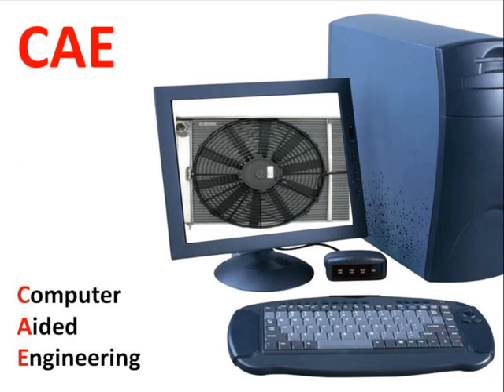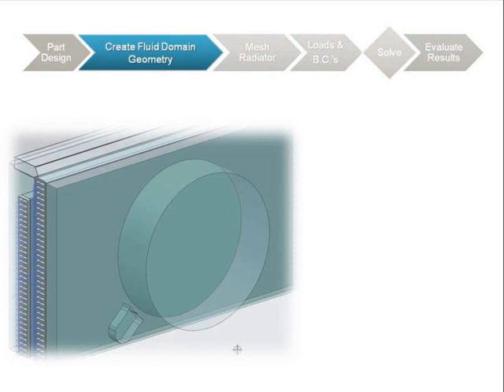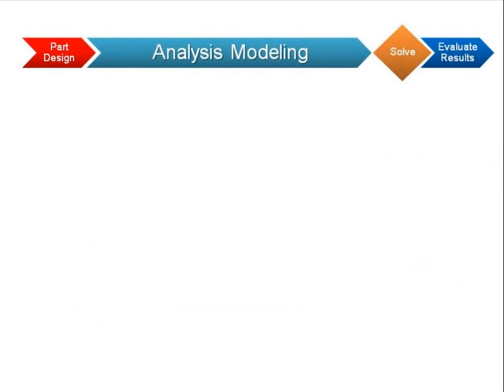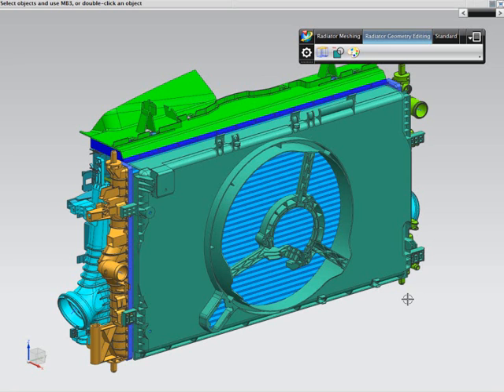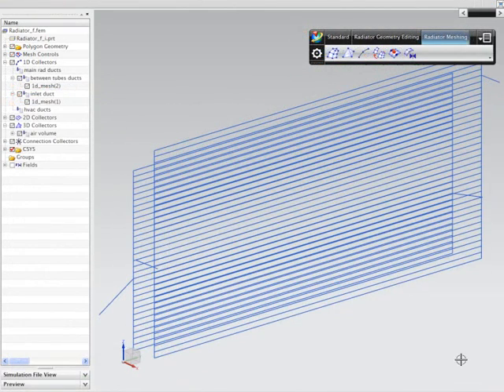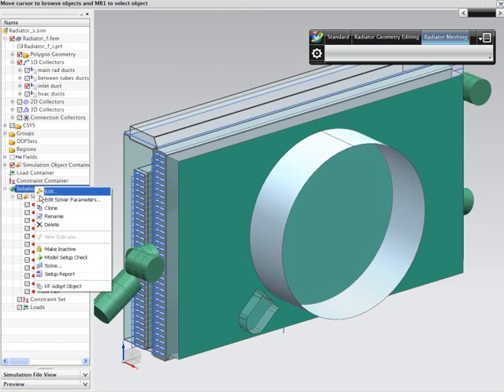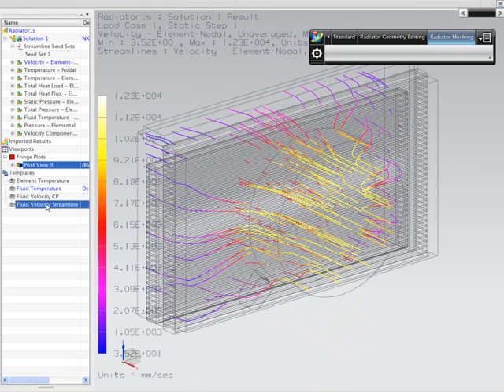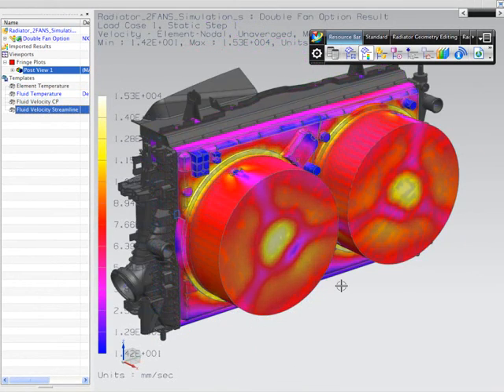Desenvolvimento de Produtos com análise térmica e de fluidos no NX CAE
Veja como o NX CAD e CAE apoia o desenvolvimento de produtos onde são necessárias diversos tipos de analise para garantir o melhor desempenho e funcionamento. Valide seus produtos ainda no projeto testando múltiplas possibilidades e garantindo uma perfeita adequação a demanda de mercado.